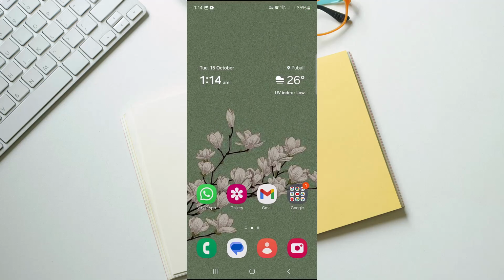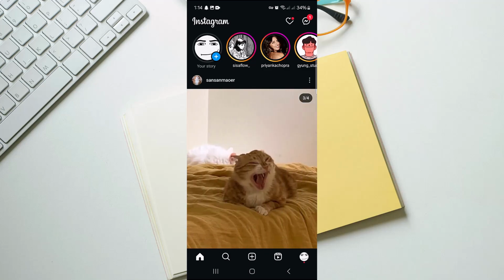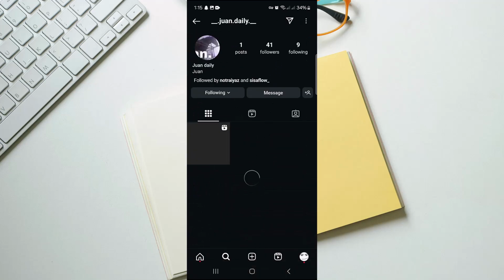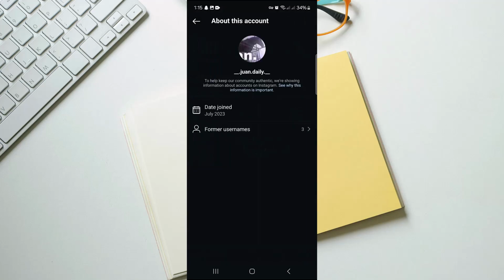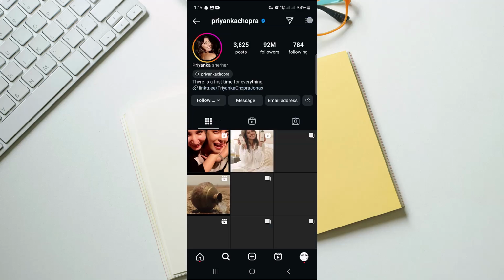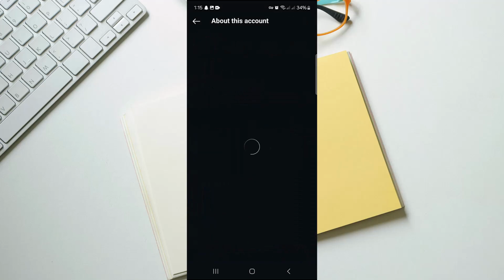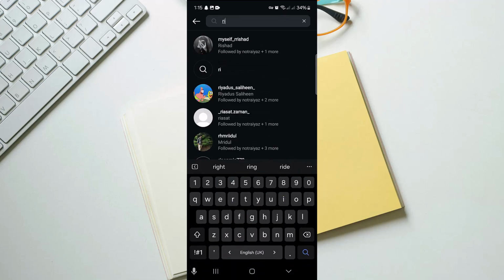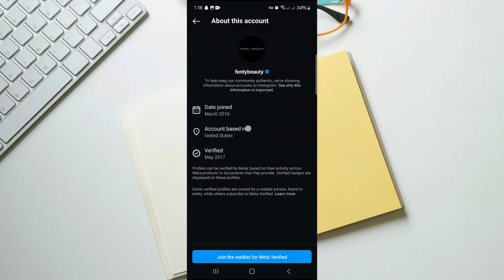How To Find Instagram User Location - Full Guide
Do you want to know How To Find Instagram User Location ? Then this is the video for you!

This is a step-by-step tutorial on how to find location of instagram user full guide on this.